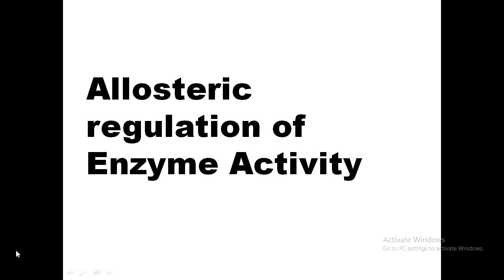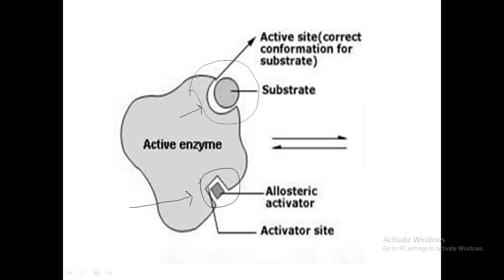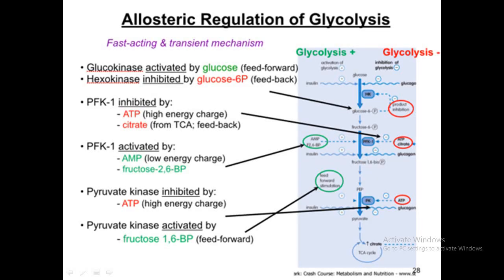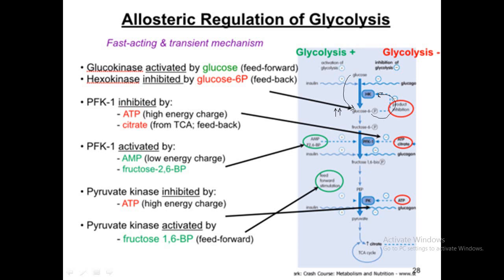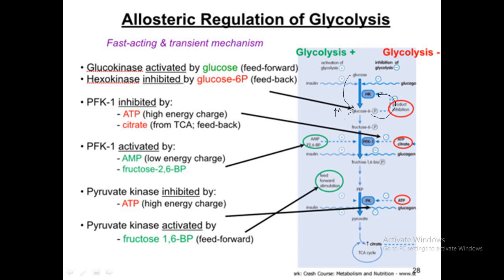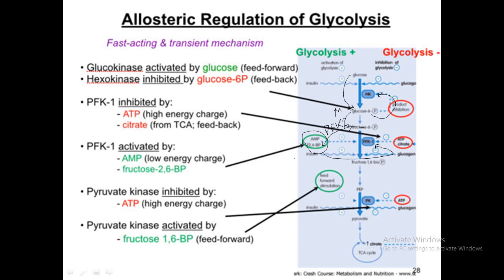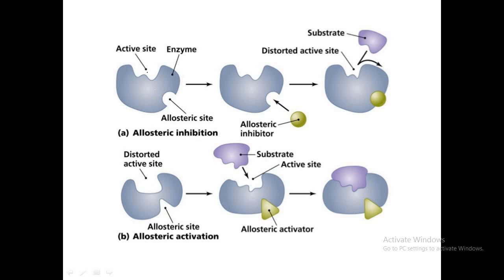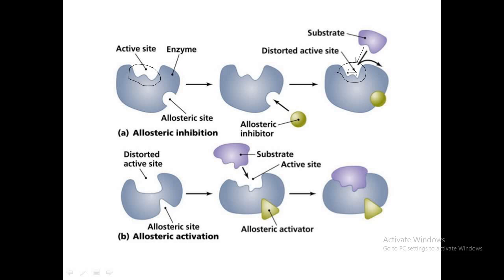Allosteric regulation of Enzyme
This video describes about the Allosteric regulation of enzyme.